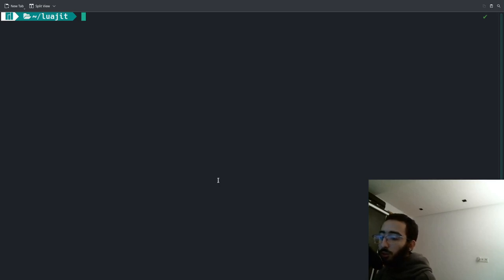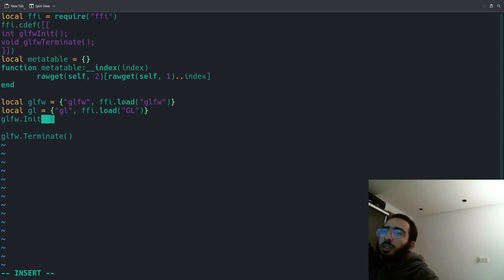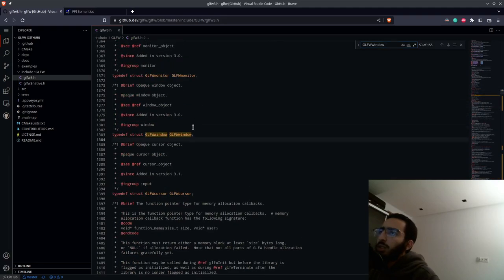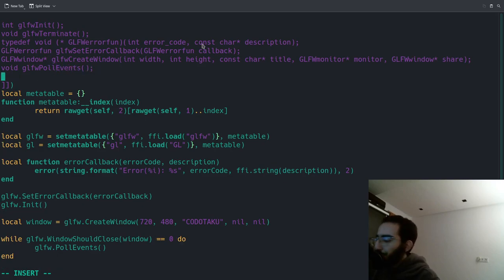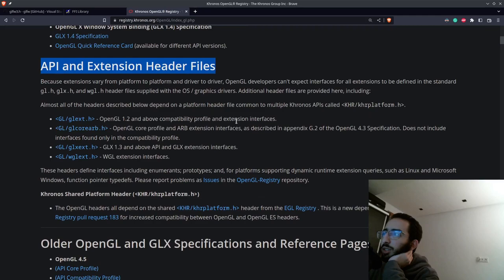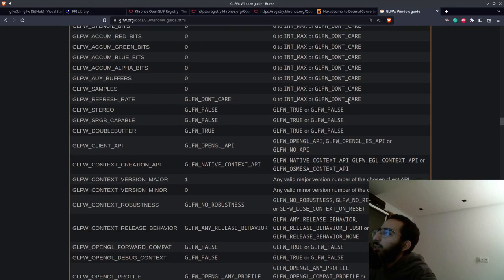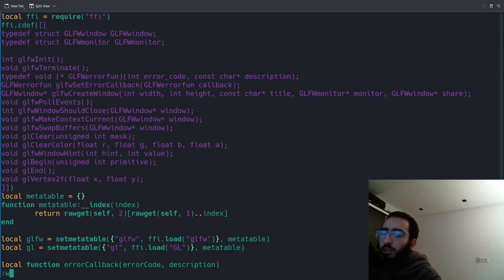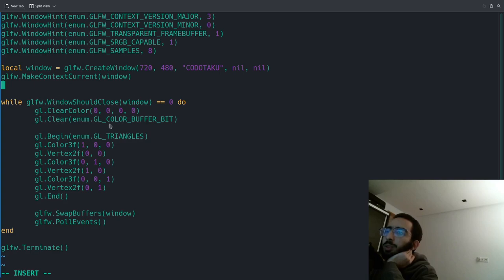LuaJIT FFI GLFW/OpenGL triangle from scratch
OpenGL

Am using:
- Libraries: OpenGL graphics API compatibility profile, GLFW cross-platform windowing
- OS: Arch Linux (Manjaro KDE)